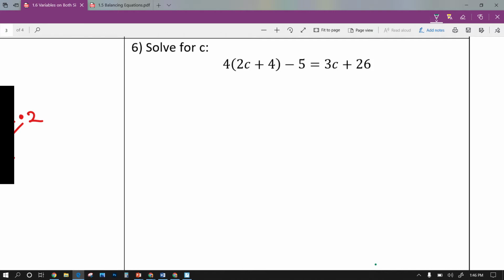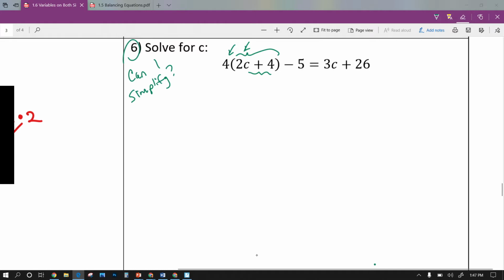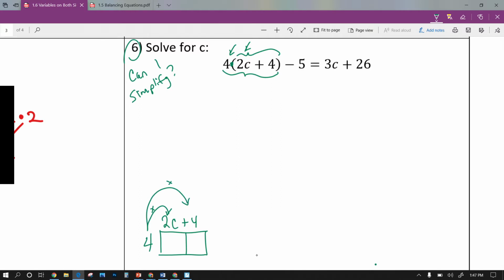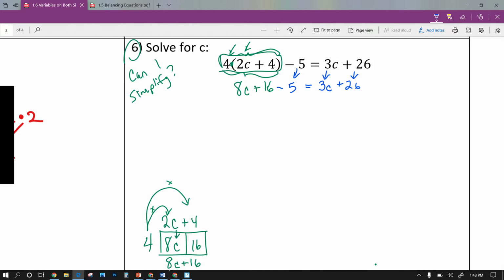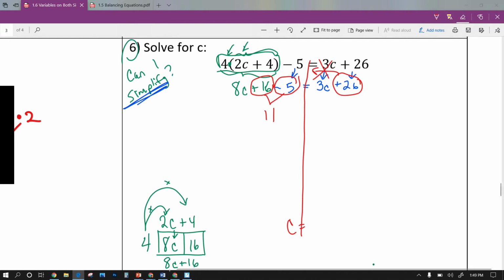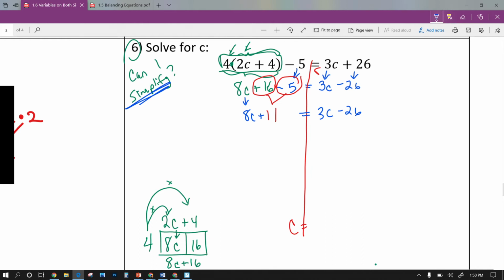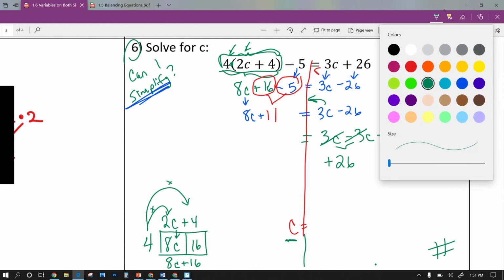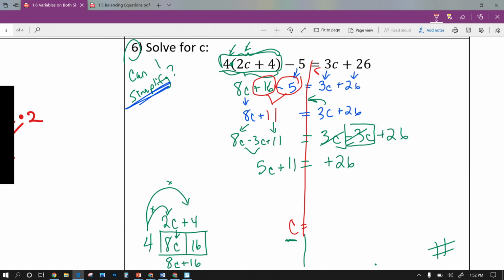1 6 Variables on Both Sides Homework Review problem 6